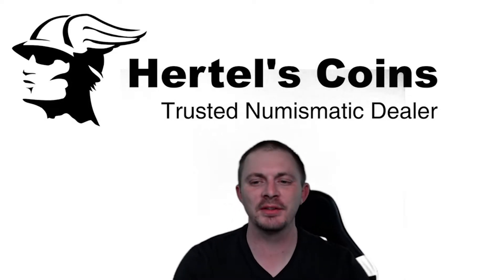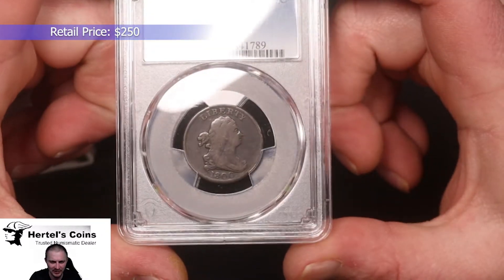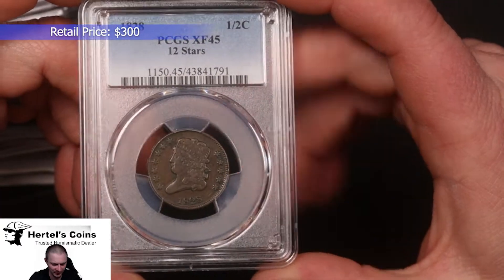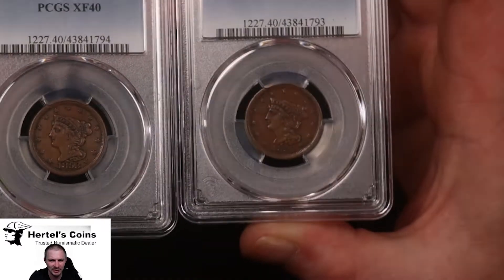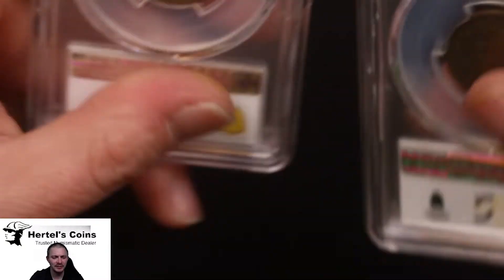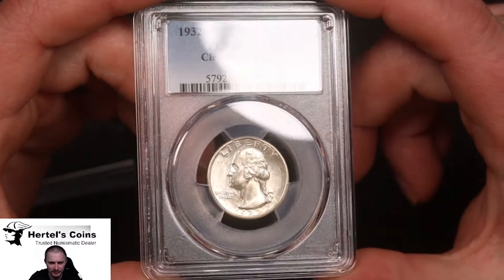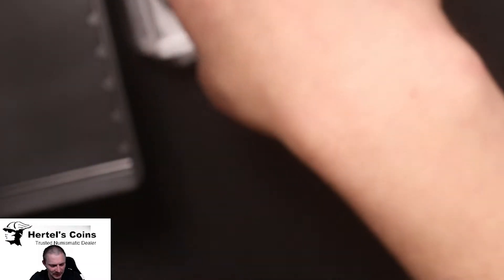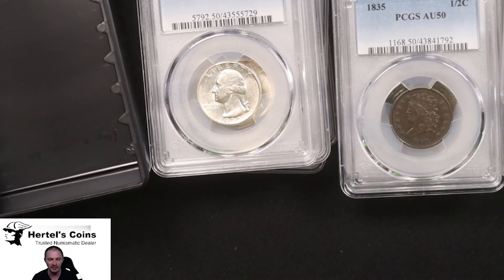Half Cent US Type Coin PCGS Grading Unboxing!